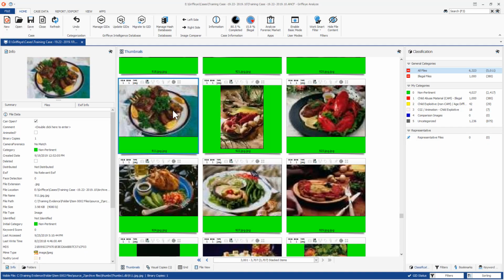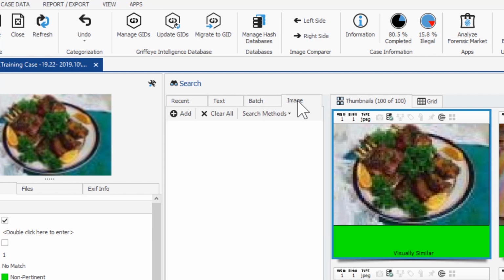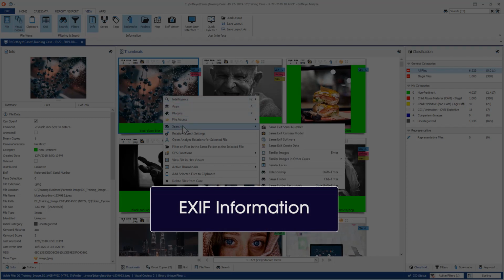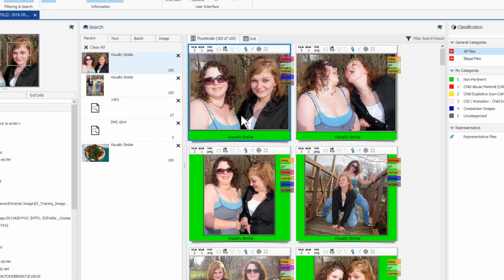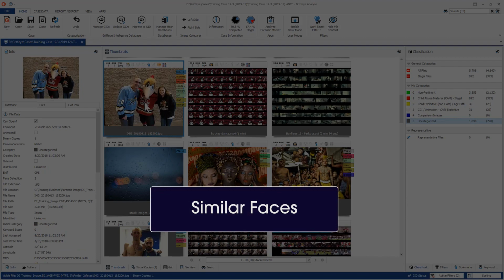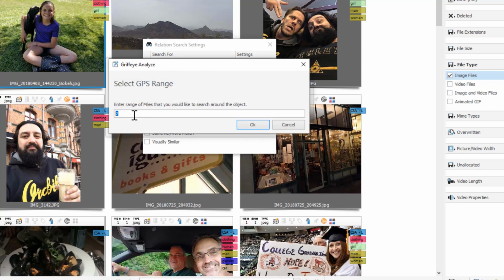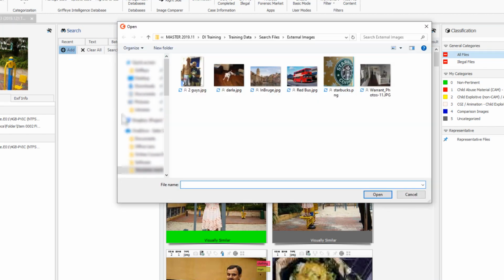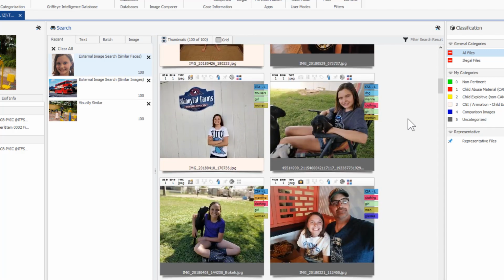How To Search For Visual Data With Griffeye Analyze DI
In this video, we're going to discuss how to use the 'Search' function to help you quickly locate files of interest within your case. Analyze DI allows users to search for not only text-based information, but also visual clues as well. Adding visual clues into your workflows can really improve efficiency and help you get to the files you're interested in even faster.